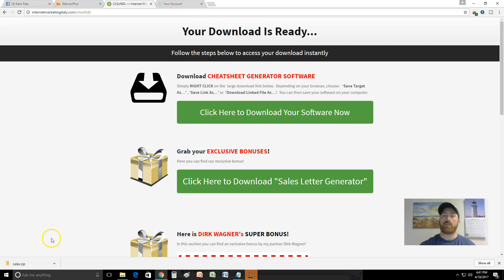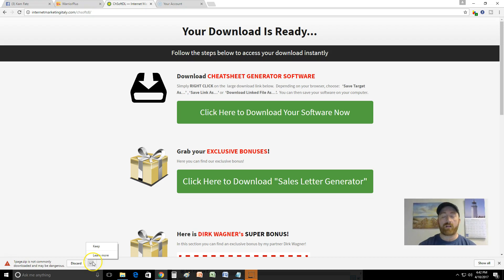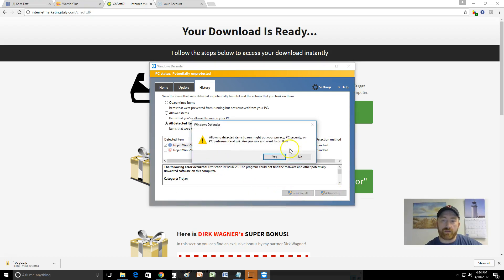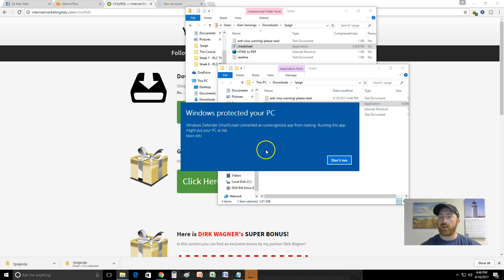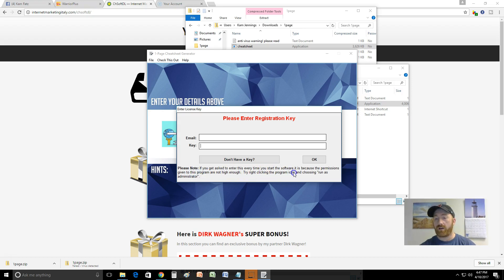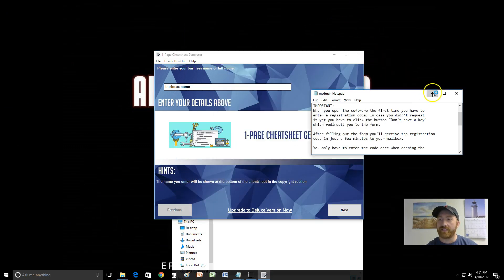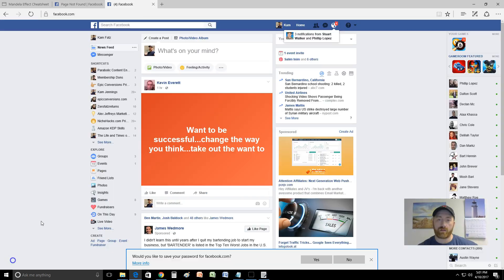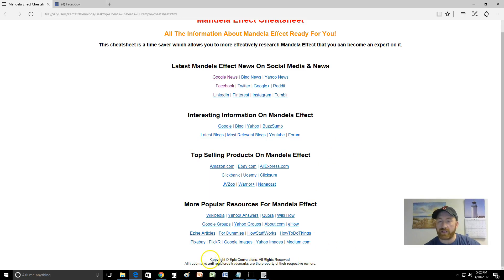The Official CheatSheet Generator Review and Demo | Non Affiliated Opinion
In this video I am walking you through my experience after buying The Official CheatSheet Generator software today.  I can't recommend this one because I don't like it.

- The Official CheatSheet Generator Review | Non Affiliated Opinion